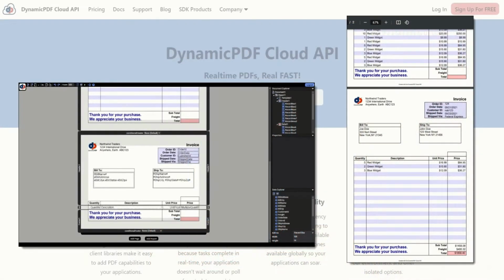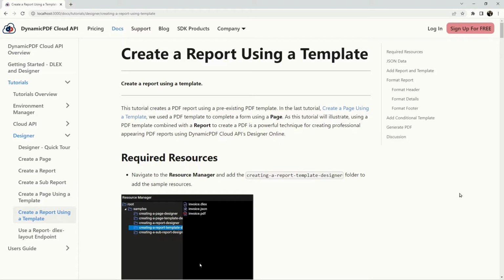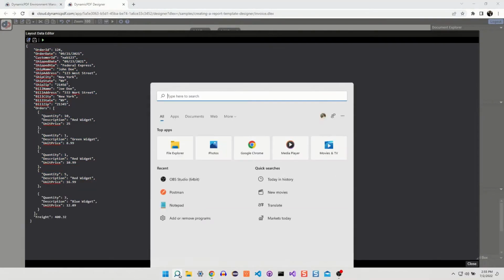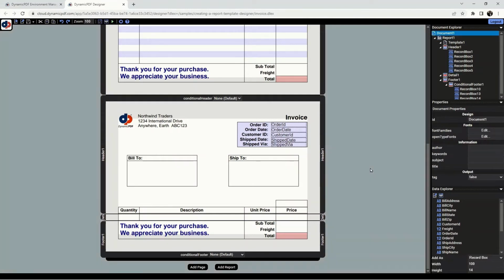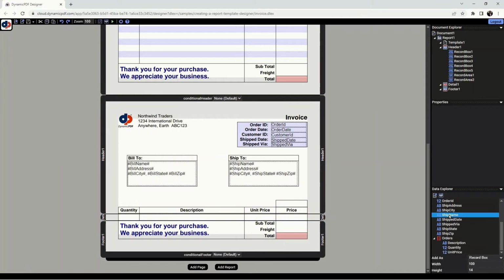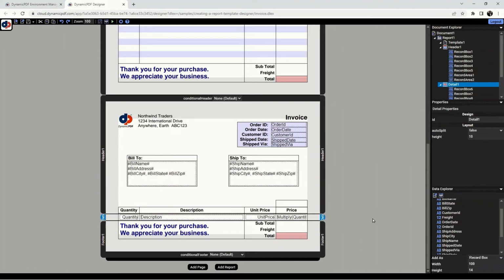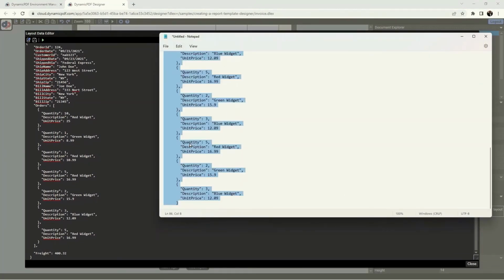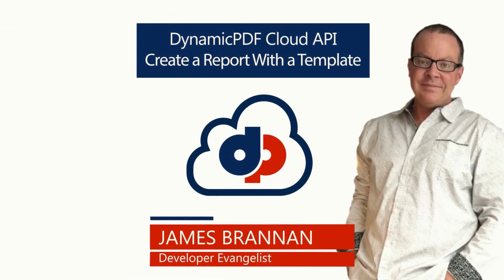Create a Report With a Template - DynamicPDF Designer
Learn how to create a report with a template using DynamicPDF Designer. In this tutorial you use DynamicPDF Designer to create a report using a PDF template.

DynamicPDF Designer is a WYSWYG graphical tool for creating PDF documents and reports using no coding.